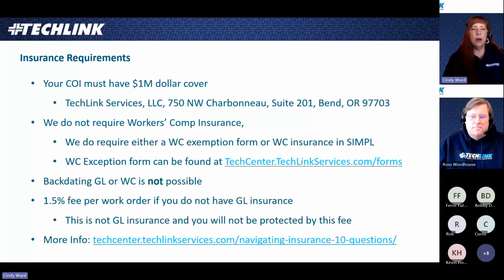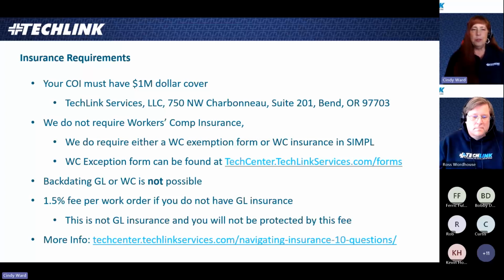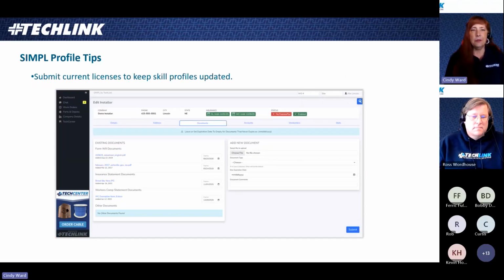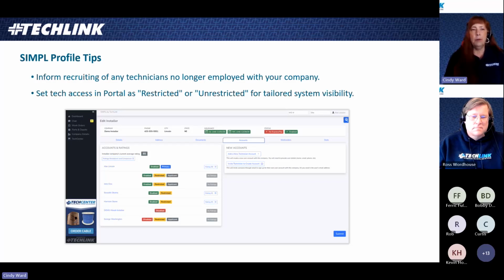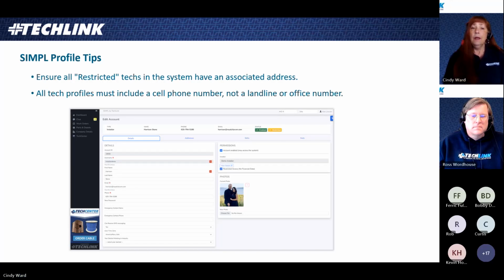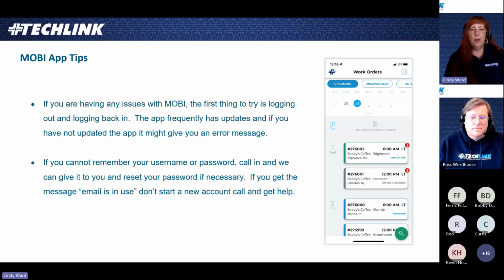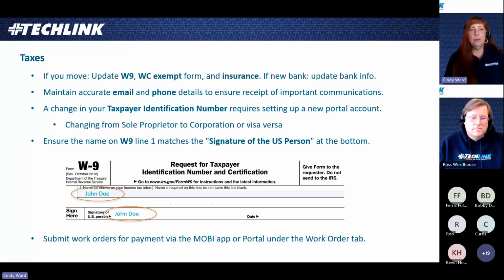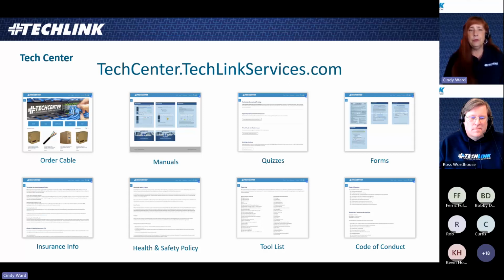Technician Webinar: Essential Insights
Join us for an engaging and informative webinar tailored specifically for members of TechLink's Professional Installers Network. Led by Cindy Ward, our esteemed Technical Recruiting Manager, this session is designed to empower you with valuable knowledge and tools to enhance your performance and experience with TechLink.

Topics Include:
   • Understanding Insurance Requirements
   • Tips for Optimizing Your SIMPL Profile
   • Functionality Tips for the MOBI App
   • Tax Considerations for Technicians
   • Leveraging Tech Center Resources

Enhance your understanding of the requirements, tools, and resources that are critical to your success as a TechLink installer.